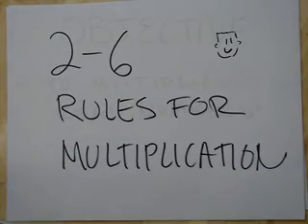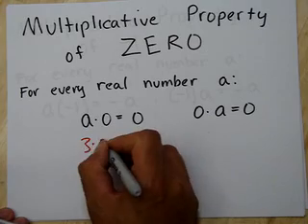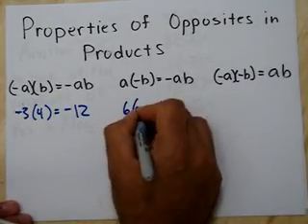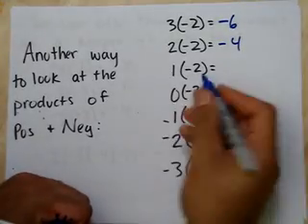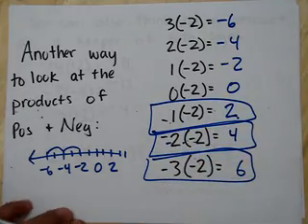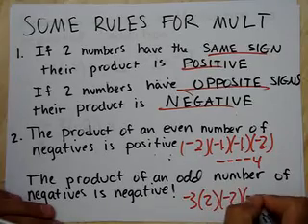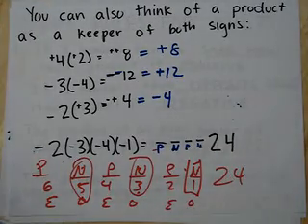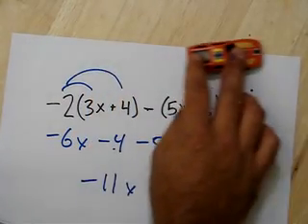2-6 Rules for Multiplication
Break the rules and you will be penalized!!!